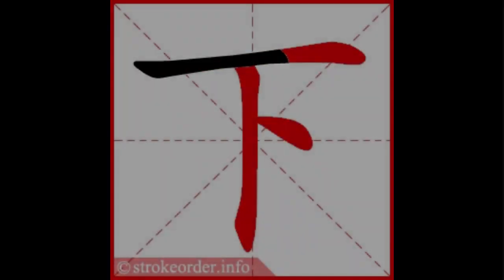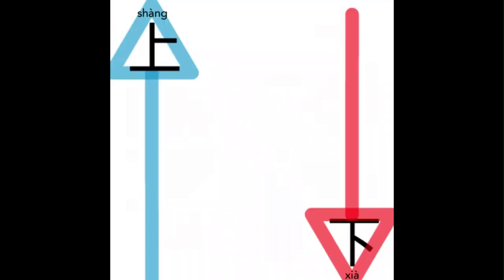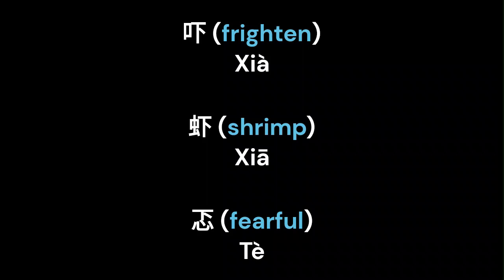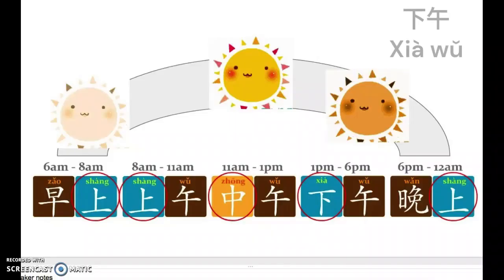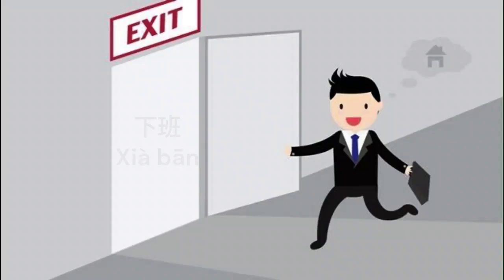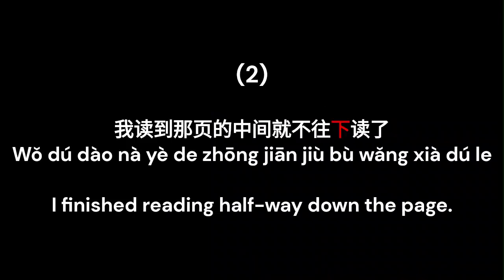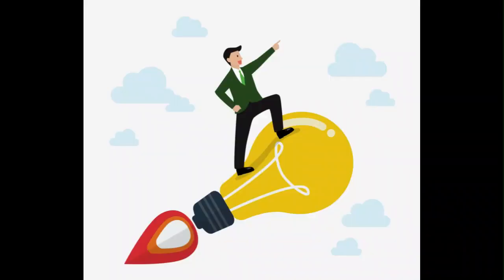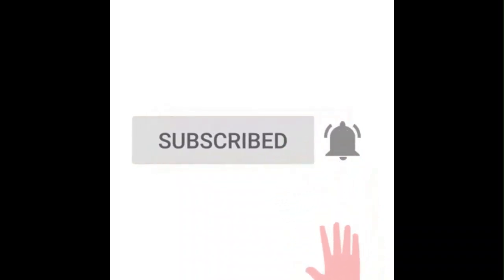Lesson #158 下 Down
In today’s video, we’ll teach you the Chinese character for down, 下. This is a fun character in the Chinese language because 下 looks like the opposite of up, and the contrast between the two characters is vivid and interesting.